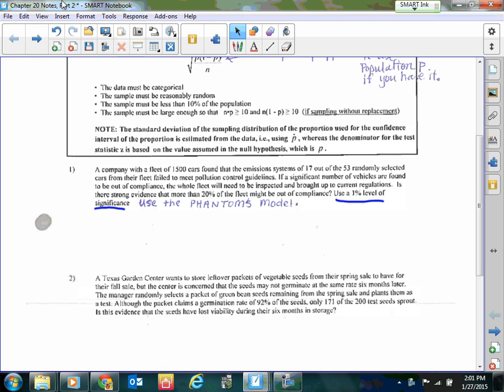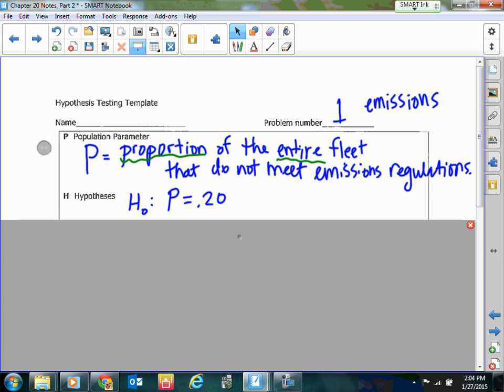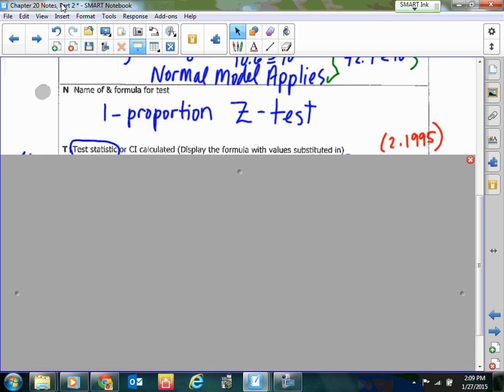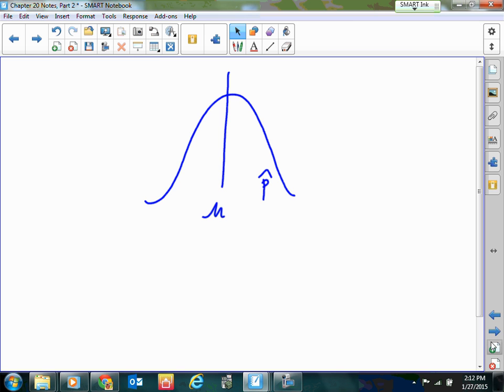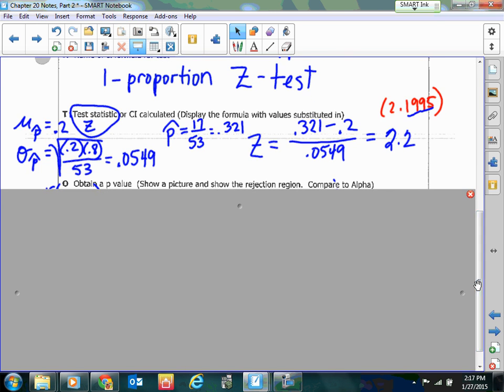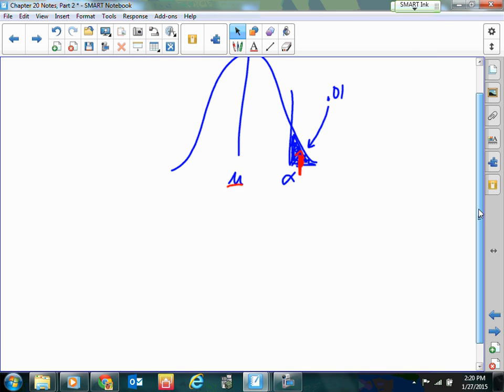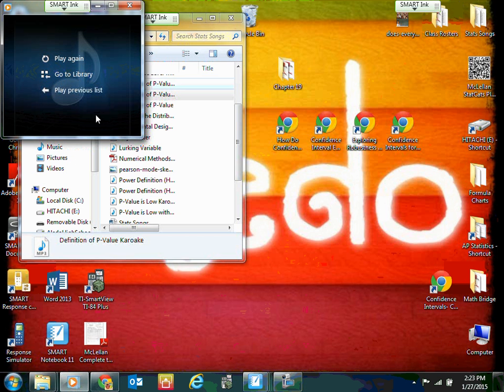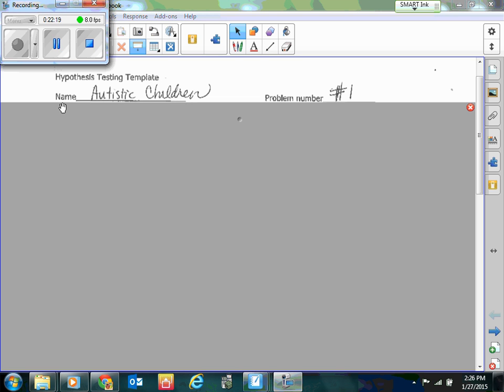Chapter 20 Notes, Part 2 PHANTOMS model Video